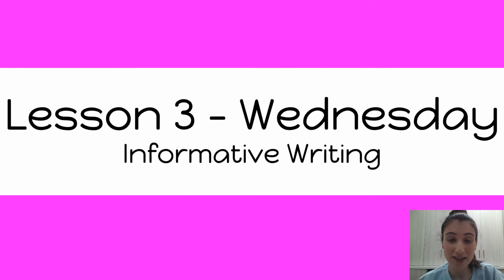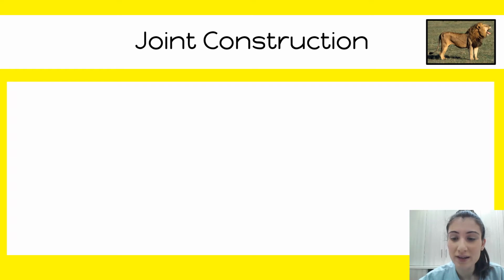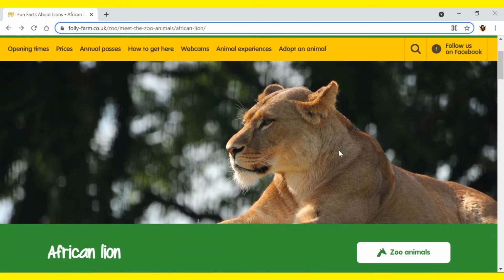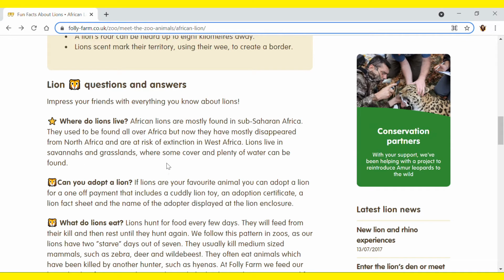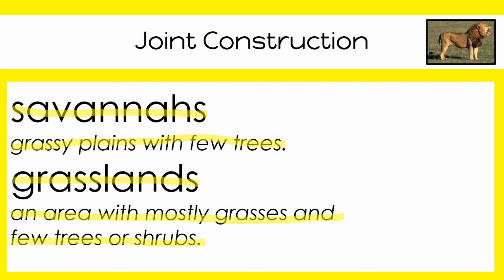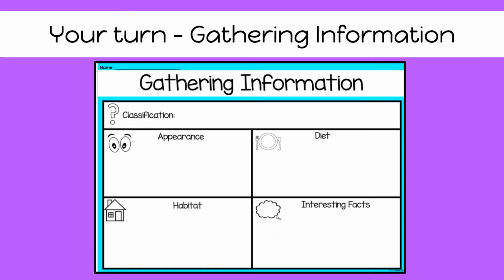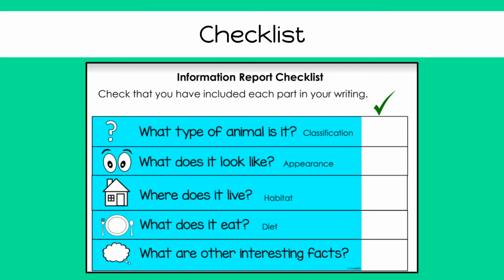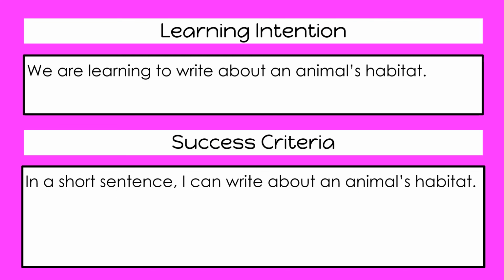25.8.21 - Week 7 Lesson 3 Wednesday - Informative Writing Video